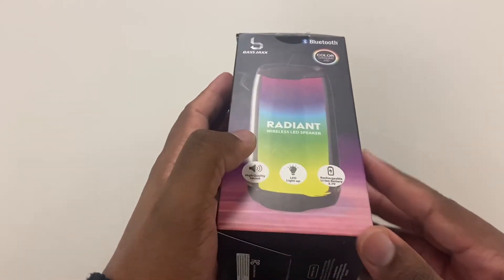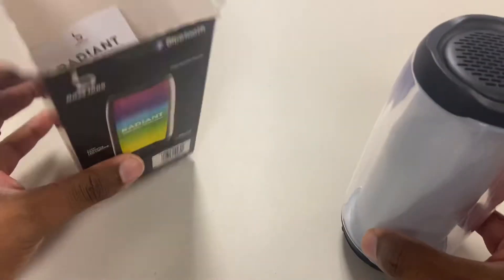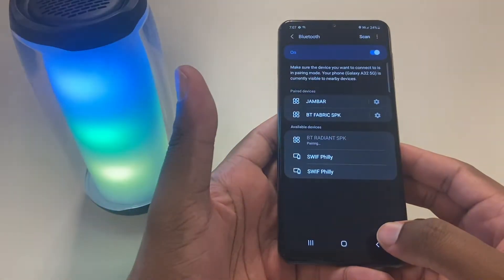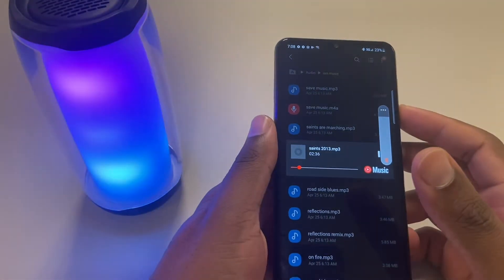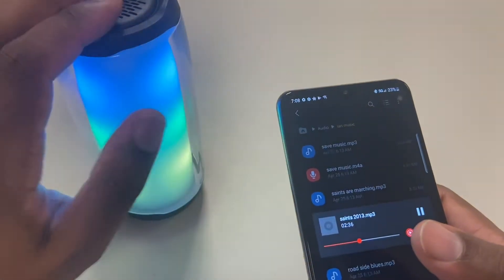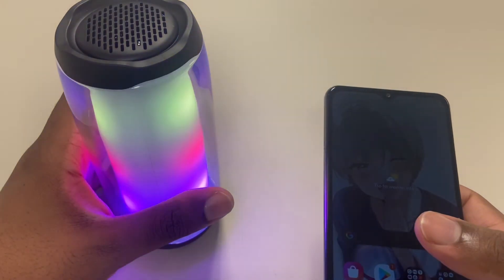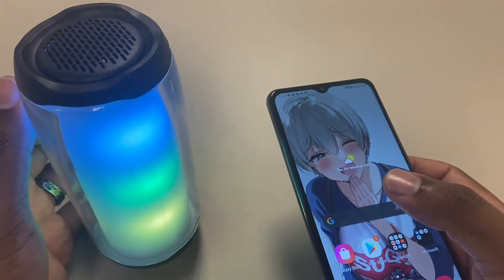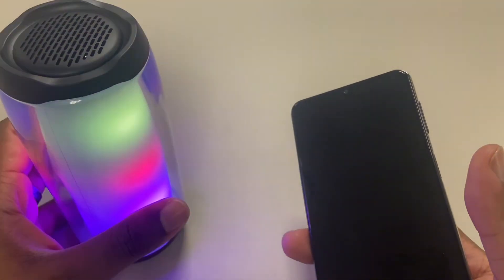Bass Jaxx radiant Bluetooth speaker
5 below gives us another cool looking speaker with decent sound. Unfortunately the lights can’t be turned off